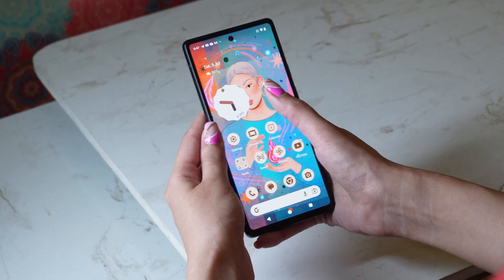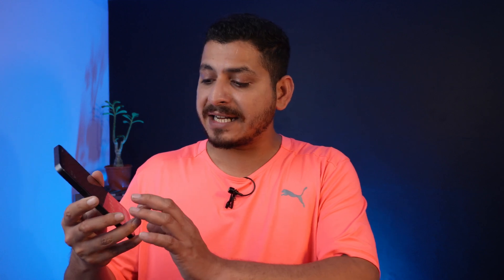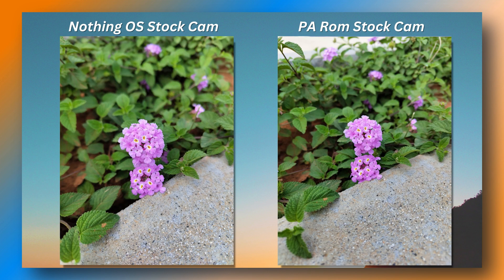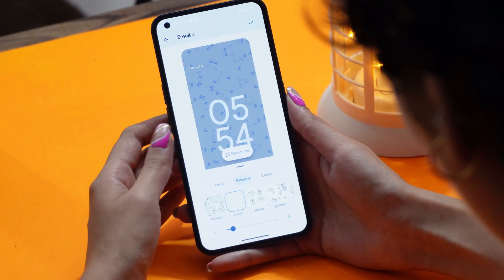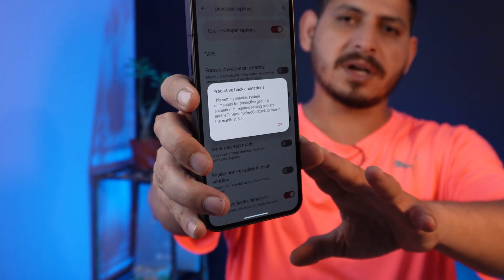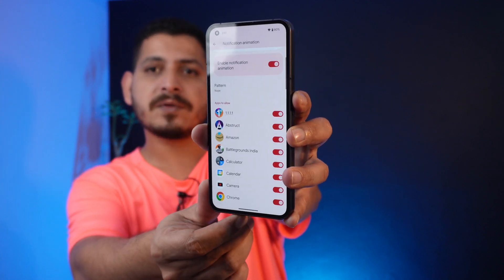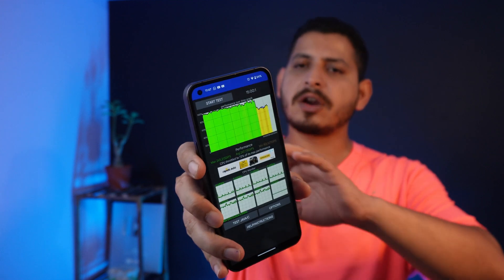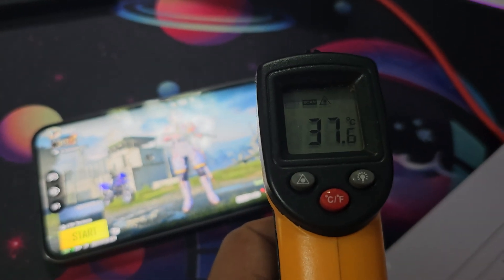Discover the Live Emoji Wallpaper & Other features of Pixel Phones on Nothing Phone (1)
The paranoid team released a new update of PA Rom based on Android 13 with Pixel features like Live Emoji Wallpaper & More, Watch our video to learn everything about this new update.

*Chapters*
00:00 - Intro
00:39 - About Custom ROMs
00:58 - Nothing Stock Camera
01:34 - OS Info
01:58 - Like & Subscribe
02:10 - Pixel Features
03:55 - UI Experience
04:09 - Additional Features
04:54 - Performance & Gaming
06:31 - Outro